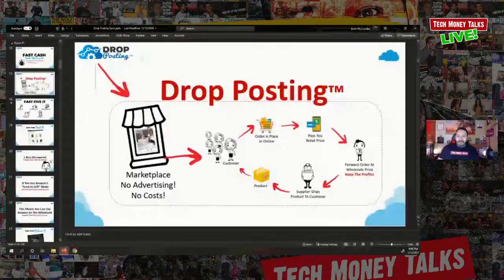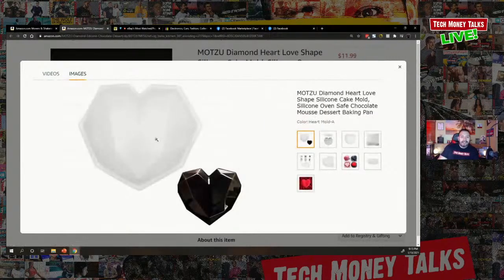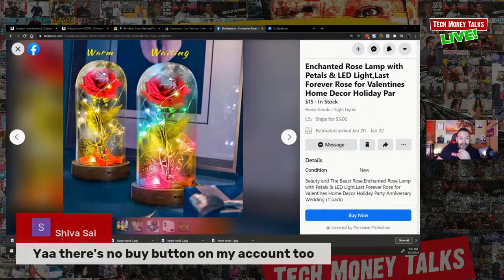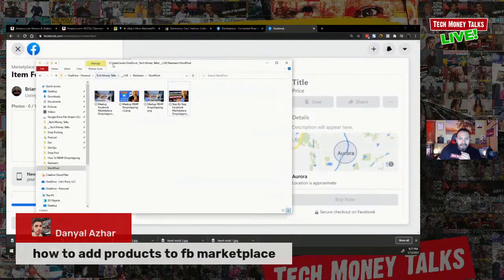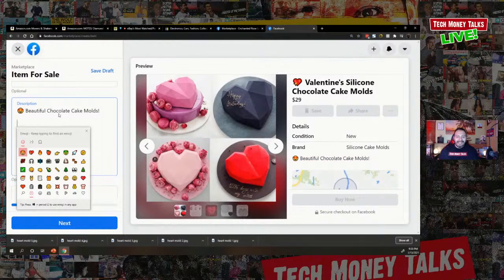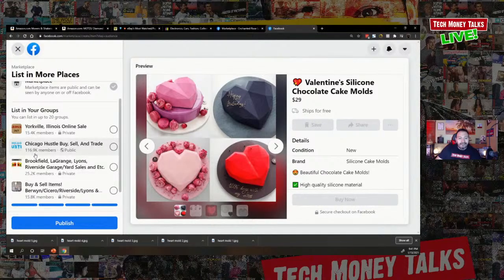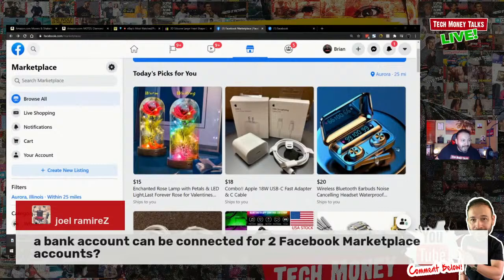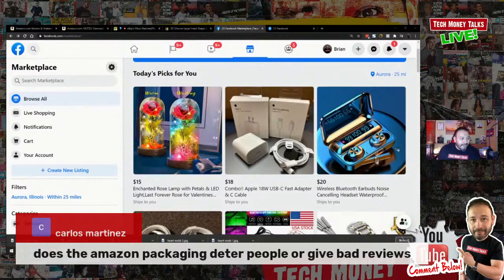BEFORE YOU DO DROPSHIPPING ON FACEBOOK MARKETPLACE - Watch This Livestream (2021)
Want To Learn Facebook Marketplace Dropshipping That Actually Works??
🔥 I have $500 Day Profits!
🔥💯 Students had $100 Day Profits On Their First Day!!

Catch B-Mac and the Live Replay Q&A Session On Facebook Marketplace Dropshipping
When: January 16th, 2PM CST

❓ How To Get New Facebook Buy Button
❓ How To Get Nation Wide Shipping Option
❓ And many more questions covered!!

Here you'll have a chance to learn how to start dropshipping on facebook marketplace.

Come ready to participate, learn, and have your questions answered!

You'll have a chance to Ask B-Mac your questions about Dropshipping to help 10X your online business.

Speaker: Brian McCumber, host of Tech Money Talks Podcast

You gotta 👂 HEAR THIS!